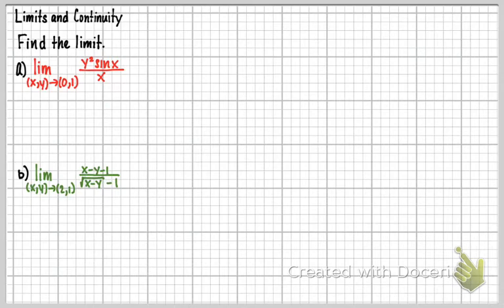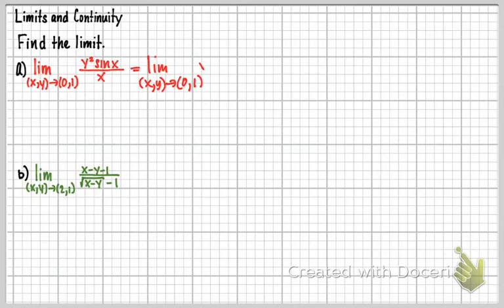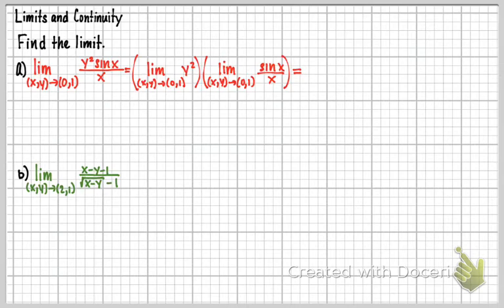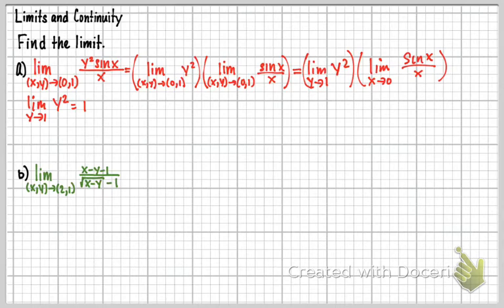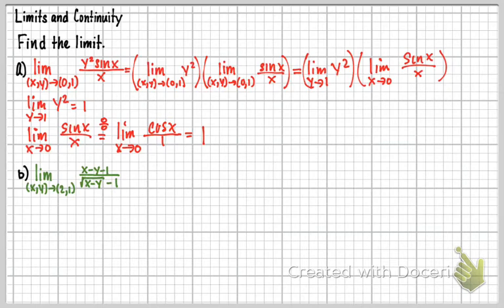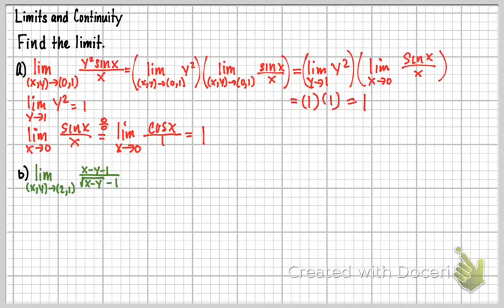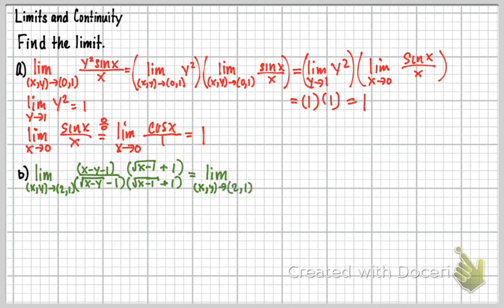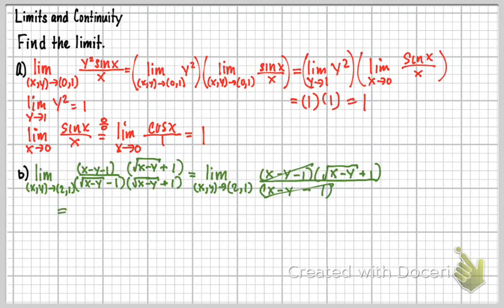MTH261-Sec. 4.2 Limits and Continuity (Part 2)